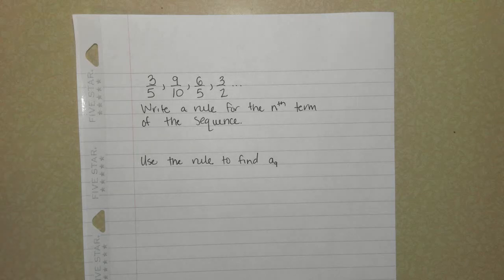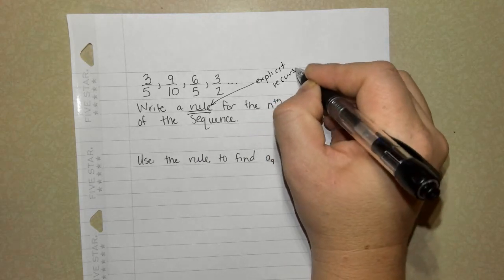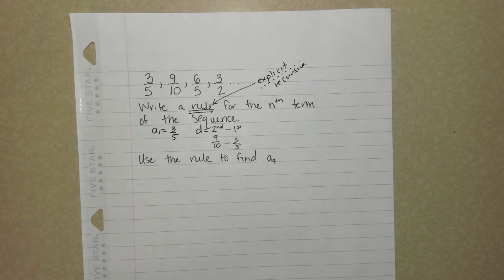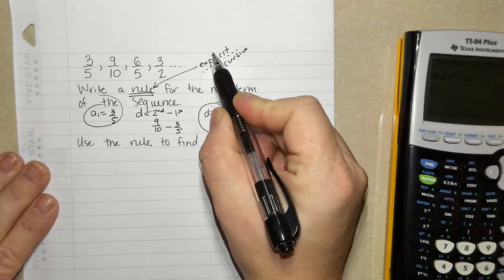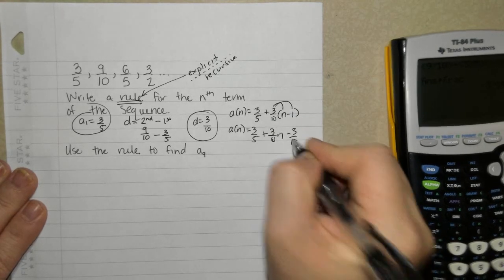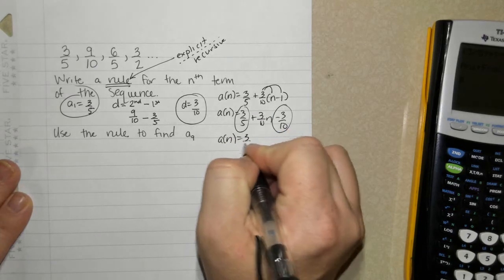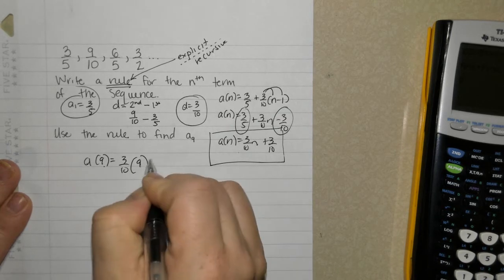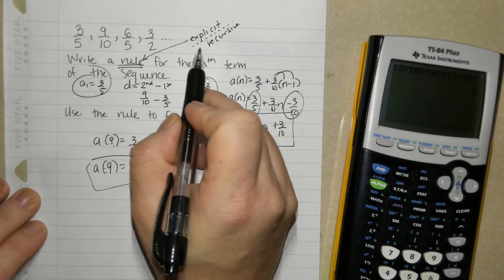Test Practice _Arithmetic Sequences